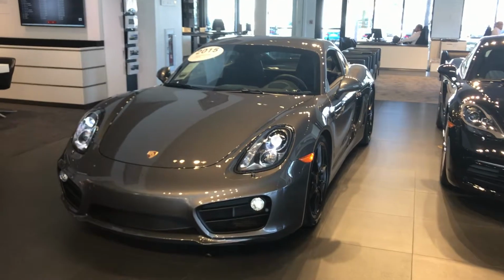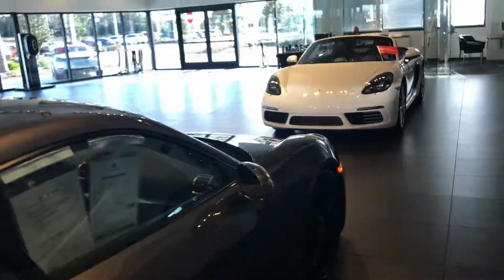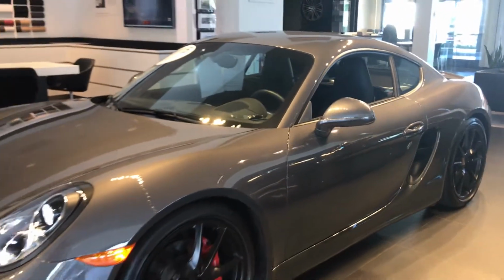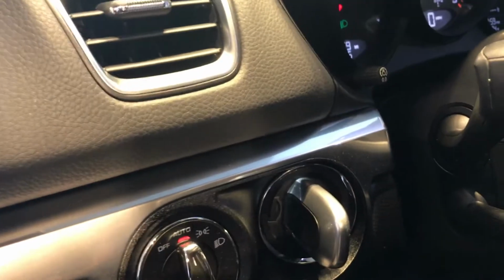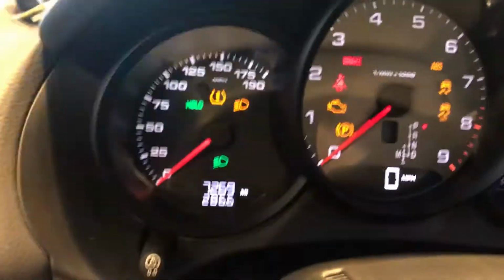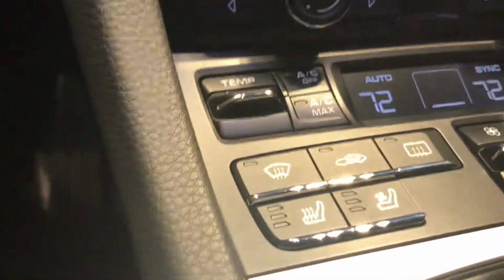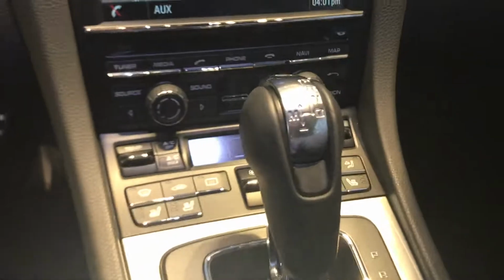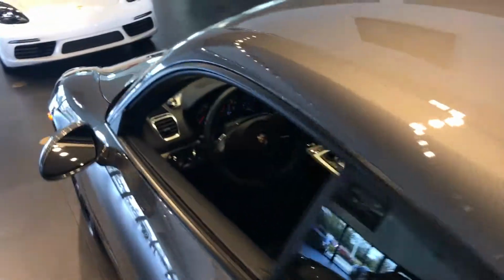Cayman S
Walkaround on 2015 Cayman S in Agate Grey